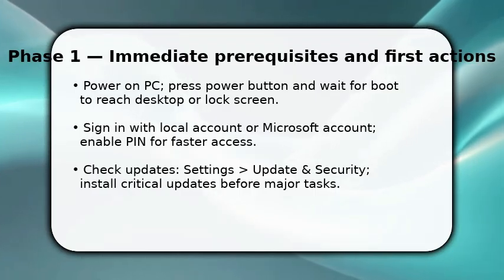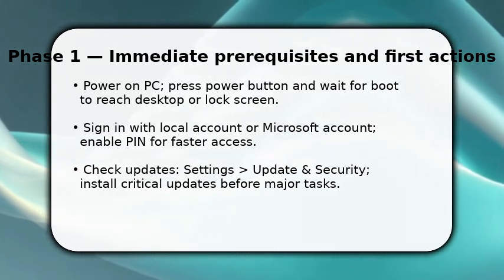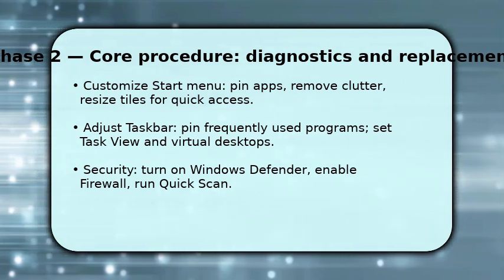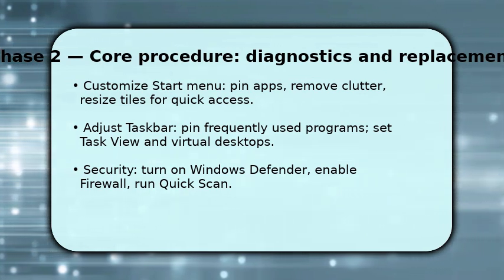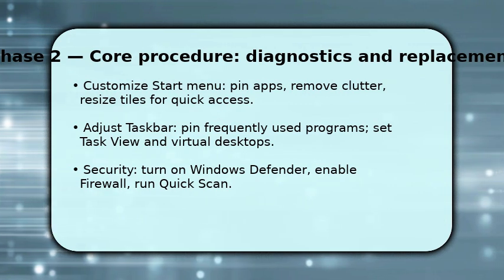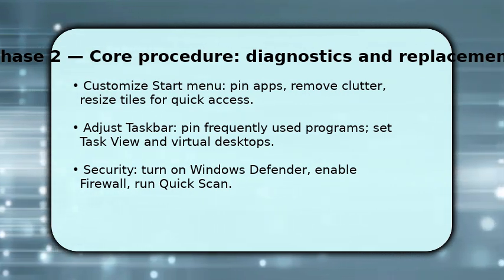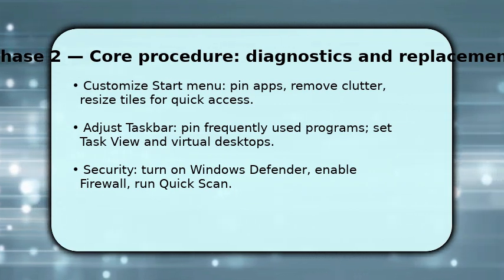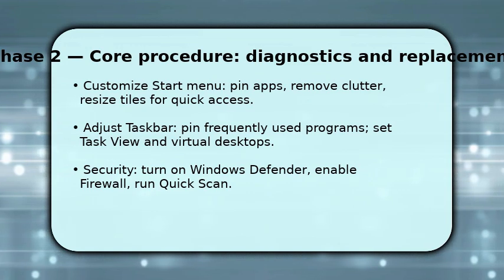How to Use Windows 10 in Computer (easy Method)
How to Use Windows 10 in Computer (easy Method) | 🔒 Surfshark VPN Deal — Stay private and secure. $1.99/mo + 3 Months Free ▸

Discover the simple steps to navigate and use Windows 1thy, making your computer experience seamless. This video guide covers essential shortcut keys for efficiency.

Windows 10, how to use it, computer tips, navigate windows, shortcut keys, efficiency with PC, user-friendly Windows